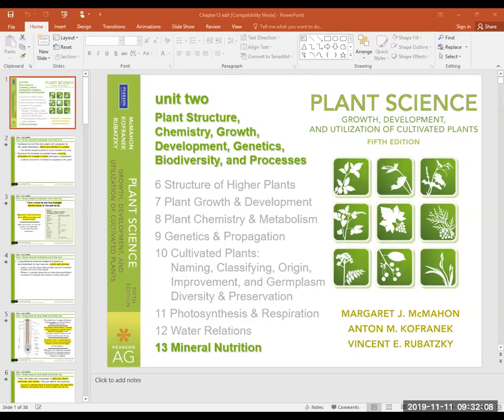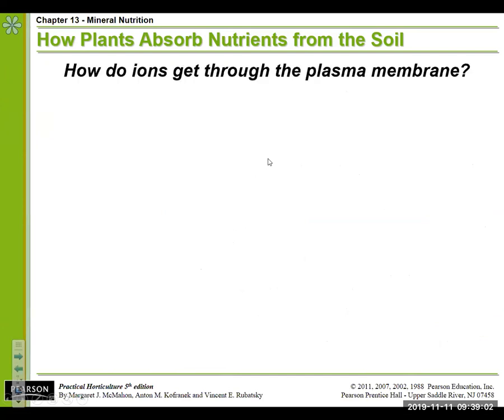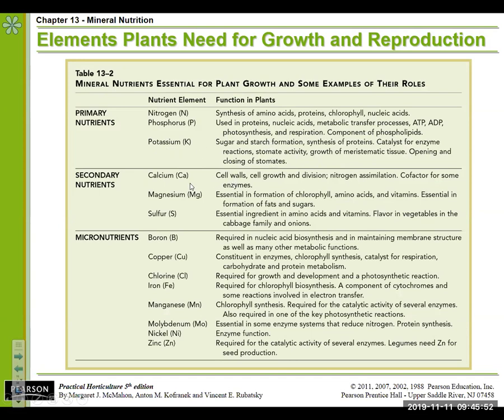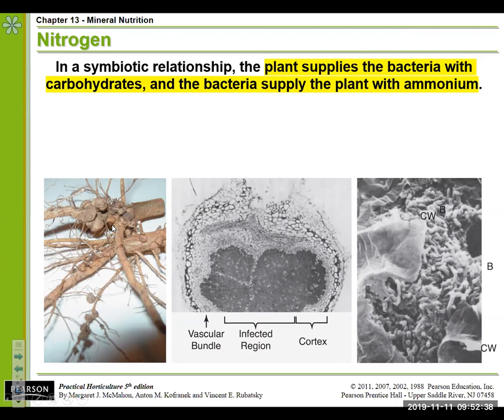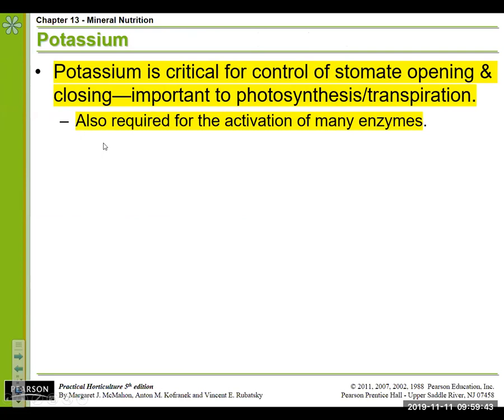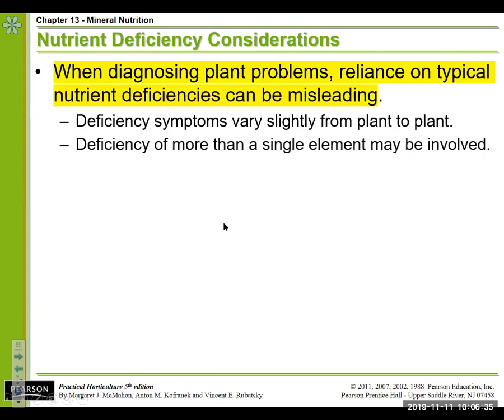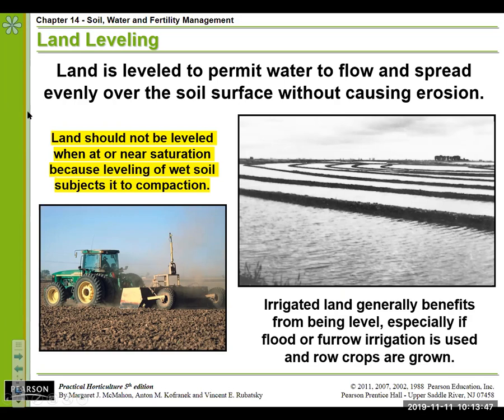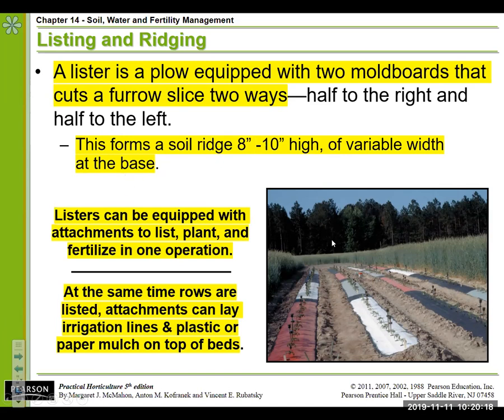AGR142 20191111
Water & Minerals